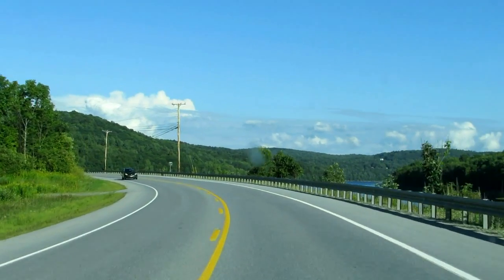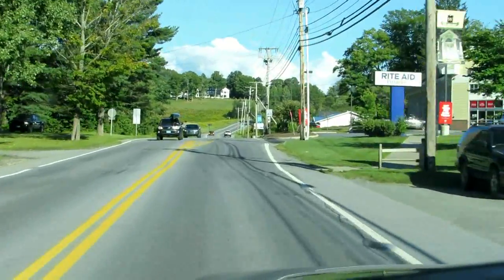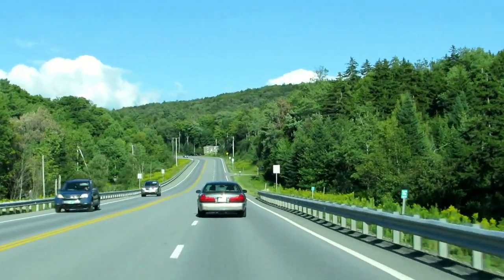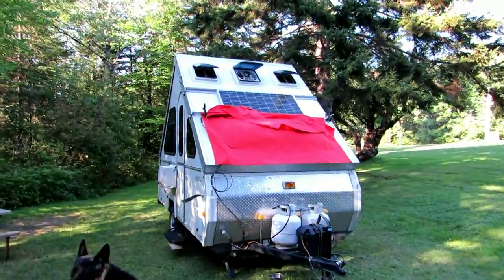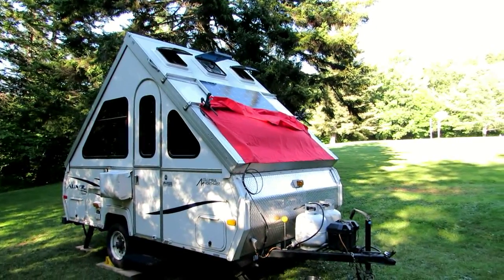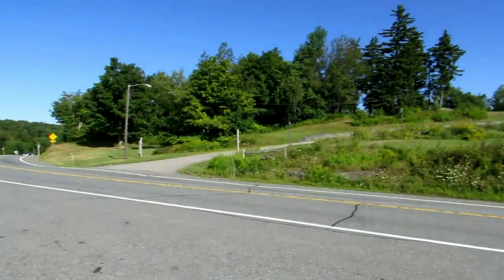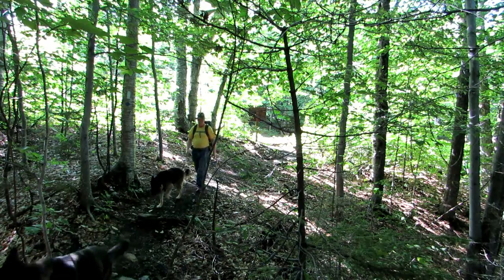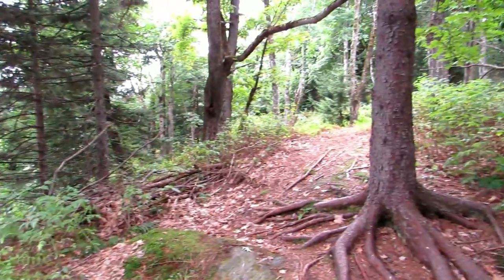Molly Stark State Park Weekend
Spent a Fri-Sat-Sunday At Molly Stark State Park in Vermont in August 2015.  Hiking and camping in the Aliner with "the Boys".  Had a great time and got to try out the limits of solar Power

Don't forget. the true solar prove-out video is separate. Look for that on my channel.